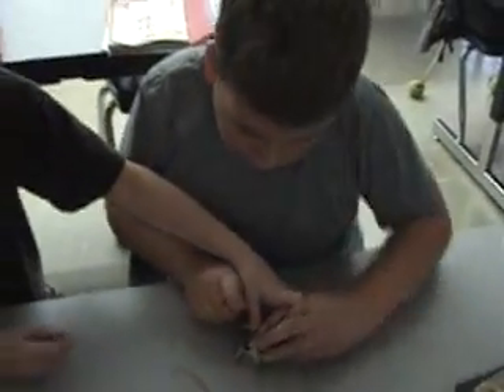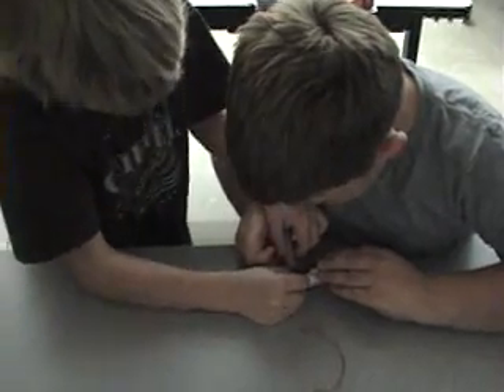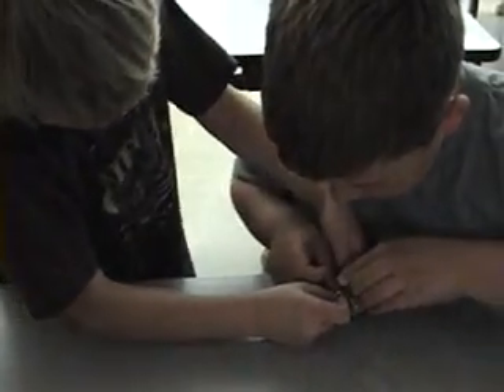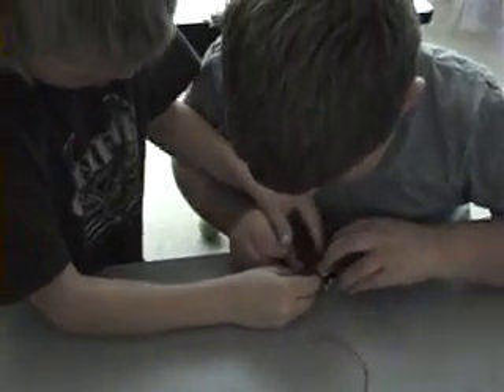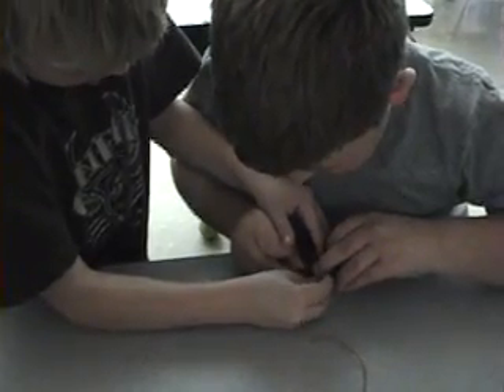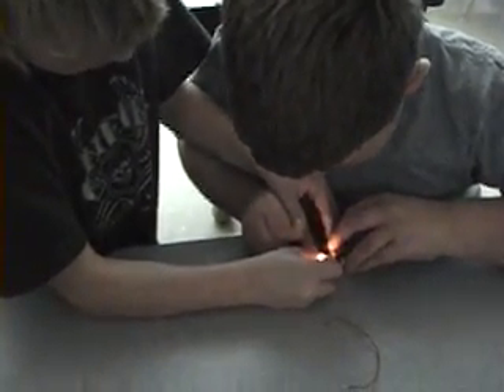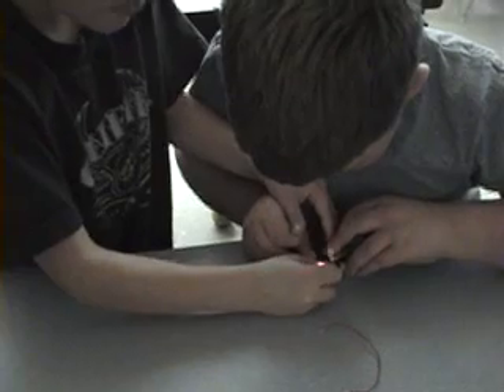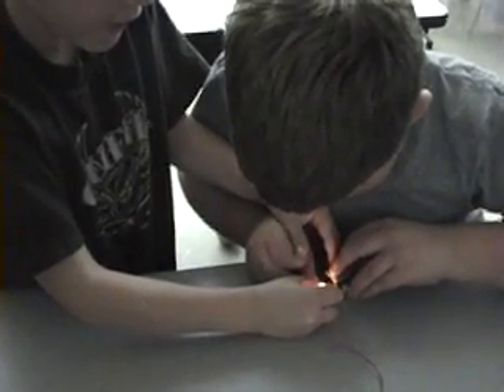Lighting a bulb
3rd graders learning how to light a simple bulb with a battery and wire